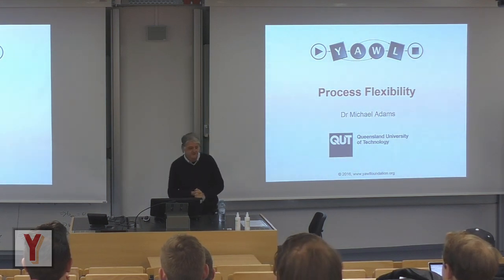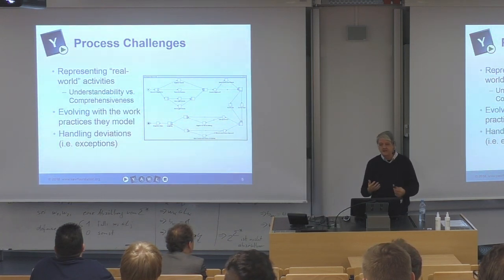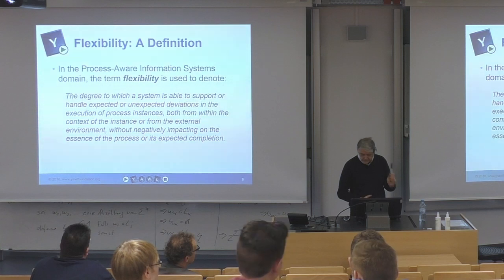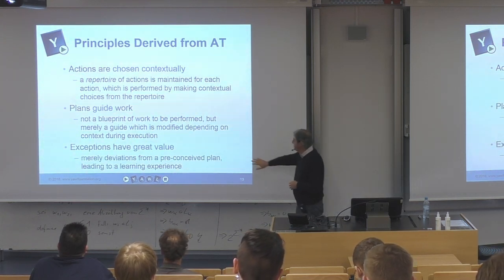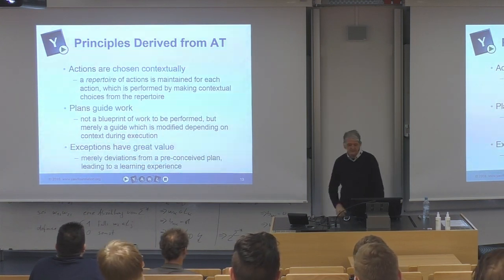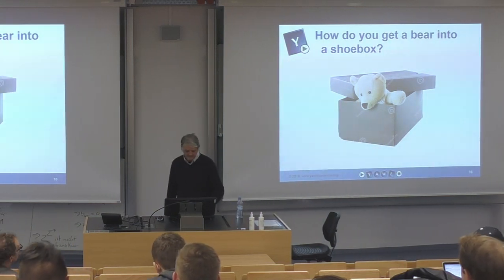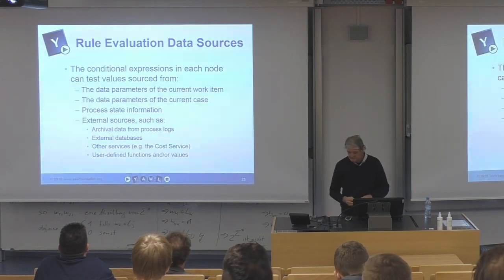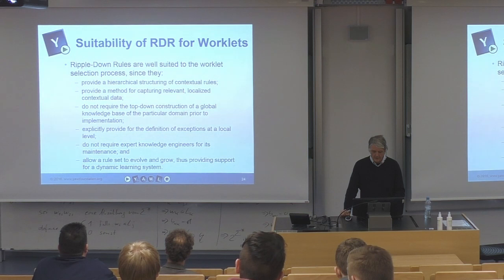Michael Adams on Process Flexibility in Workflow Management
How does YAWL implement flexibility in process automation? Explore worklets, exceptions, and rule-driven strategies for enhanced workflow adaptability.

Process Flexibility
Speaker: Dr. Michael Adams, Queensland University of Technology
Location: Bonn-Rhein-Sieg University
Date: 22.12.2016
Abstract:
Business Process Management Systems (BPMSs) seek to bring key benefits to organisations through the modelling of structured business processes from which well-defined executable process instances can be derived. However, the process definition frameworks employed by BPMSs often make it difficult to support dynamic evolution and adaptation (i.e. modifying process enactments during execution) following unexpected or developmental change, and to handle deviations from the process model at runtime, even though it has been shown that such ‘exceptions’ are a common occurrence during almost all process enactments.

This colloquium will begin with a brief re-examination of the principles that underpin business process technologies, including the difficulties faced when adapting processes. Then, a set of principles derived from Activity Theory will be presented, which form the basis of a novel approach that provides extensive support for dynamic and extensible flexibility, evolution and exception handling. An implementation in the YAWL open-source BPMS, together with the benefits offered by the approach, will be discussed and demonstrated.

00:00 Introduction
00:38 Elephant in a Shoebox
01:55 Assembly Line Metaphor
05:02 Process Challenges
07:36 Deviations
10:05 Unknown Unknowns
10:27 Flexibility: A Definition
11:21 Taxonomy of Flexibility
14:35 Flexibility and YAWL
16:13 Flexibility as a Service
17:04 Activity Theory
24:03 The Worklet Service
27:24 Bear in a Shoebox
28:30 Capturing Conceptual Data
32:07 Worklet Selection
33:25 RDR Structure
34:41 Adding a New Rule
35:59 A Simple RDR Example
39:51 Rule Evaluation Data Sources
41:03 Suitability of RDR for Worklets
41:55 Exception Handling in YAWL
42:51 The Exception Service
44:25 Unanticipated Exceptions
44:54 Exception Perspectives
49:05 Exlets
51:00 Worklet-Exlet Hierarchy
52:24 Ancestor Cases
52:57 Editor: Worklet Management Plugin
53:48 Adding a New Rule
55:47 Browsing a Rule Set
57:38 Dynamic Worklet Replacement
1:00:35 Worklet Approach: Key Benefits
1:02:14 Questions